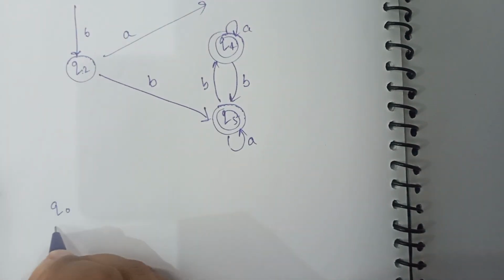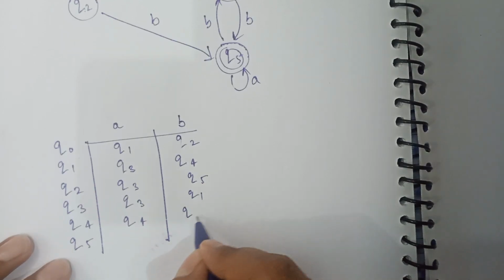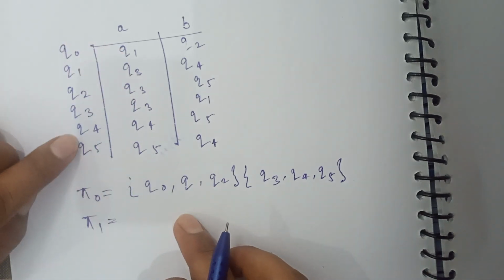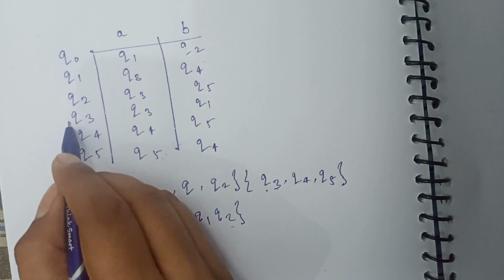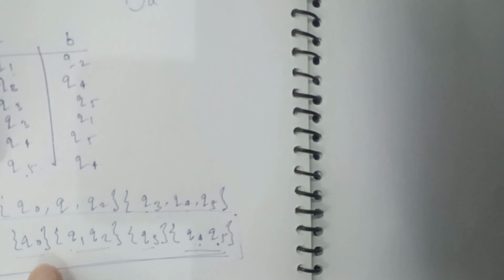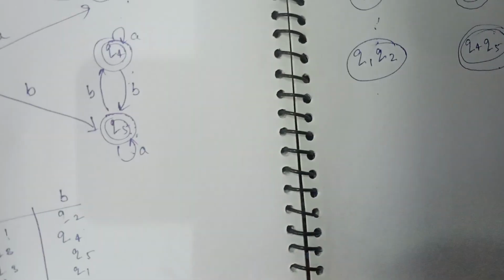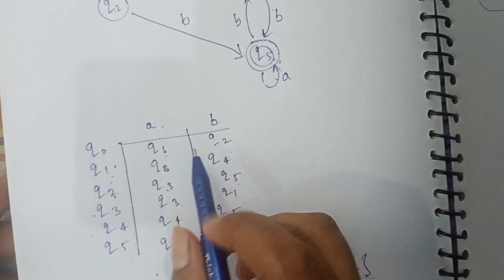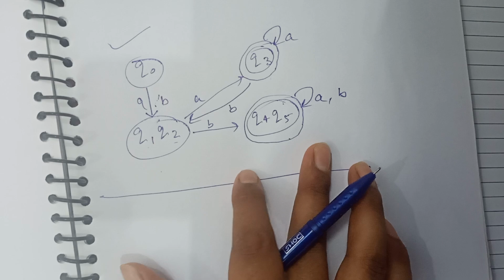Minimization of DFA , theory of Automation!!